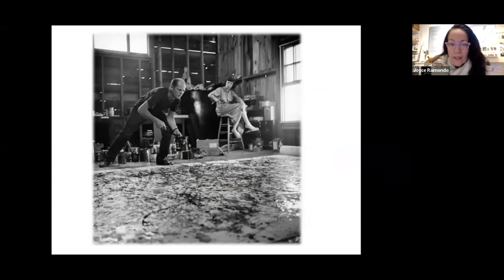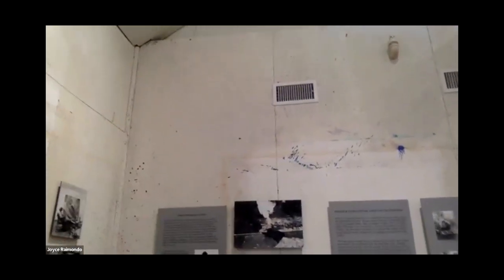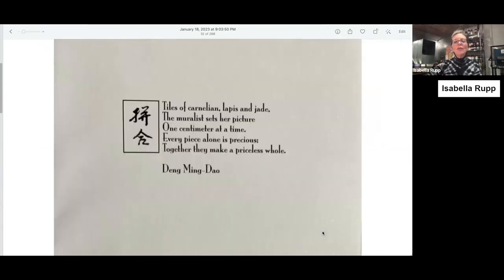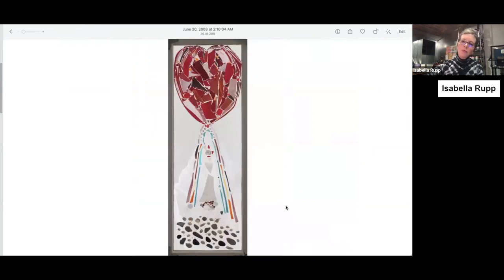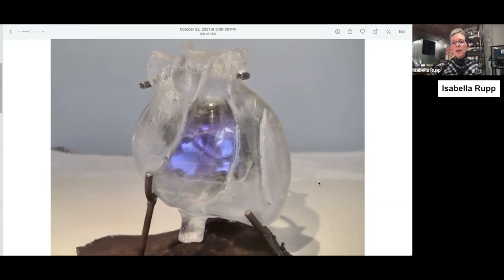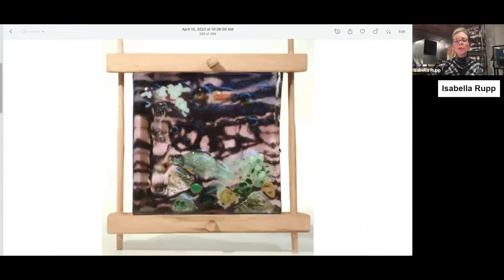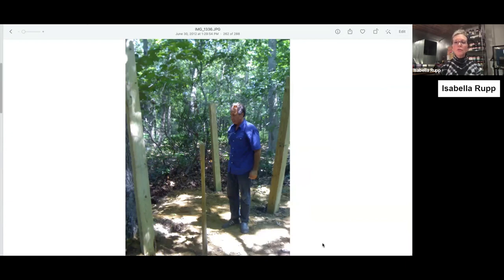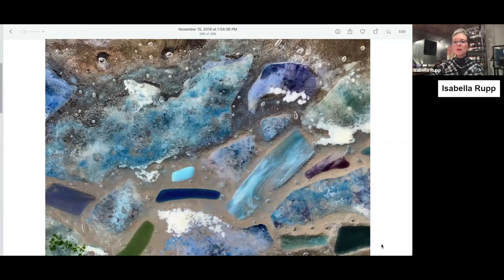Art of Glass - Pollock Krasner Zoom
Joyce Raimondo discusses Jackson Pollock and Lee Krasner’s mosaic art, followed by East End artist Isabella Rupp, who presents her early mosaic works along with her current process of painting with glass and light using kilns and a torch.

Isabella also shares her experience working with mentor Narcissus Quagliata, considered one of the most significant contemporary glass artists.

Offered by Pollock-Krasner House and Study Center, hosted by Joyce Raimondo, Education Coordinator.